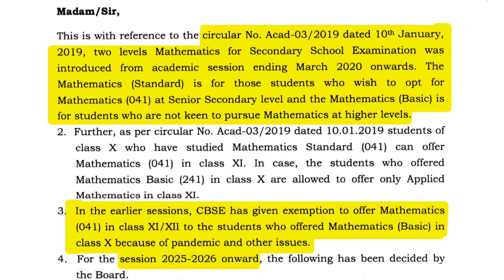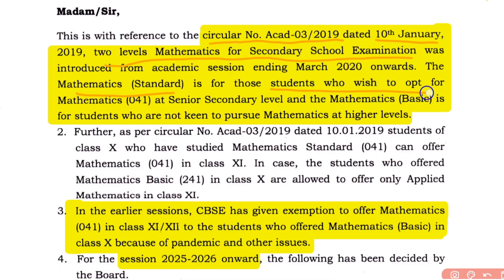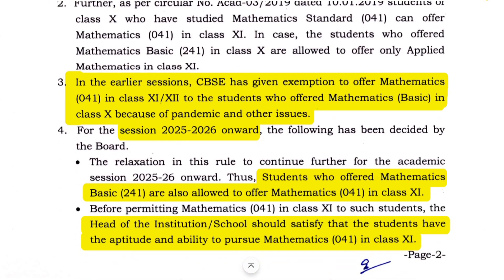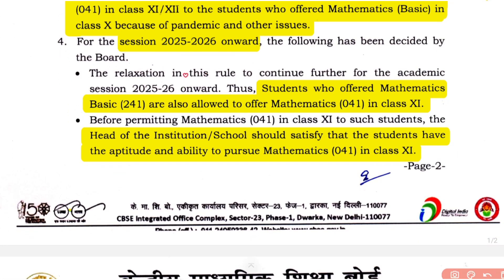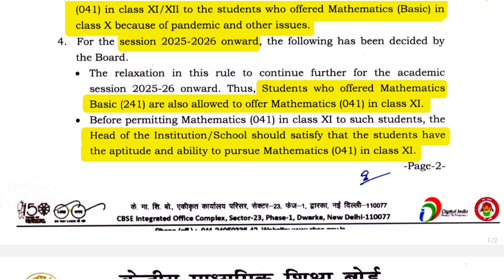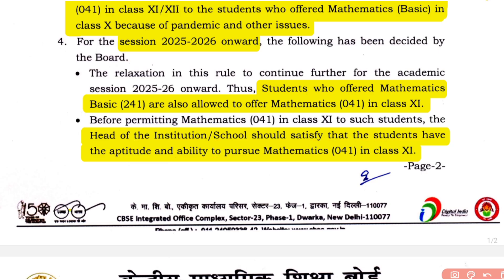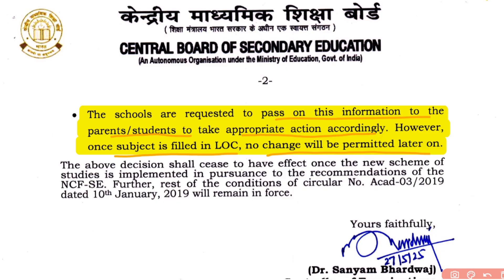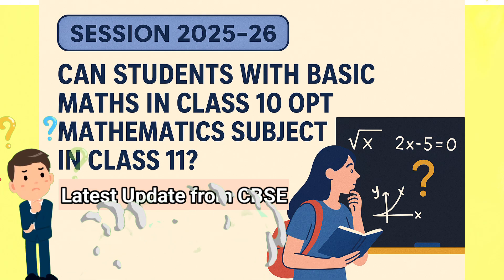Can students with Mathematics Basic in Class 10 opt Mathein Class 11? CBSE Latest News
Can Students with Basic Maths in class 10 Opt Mathematics Subject in Class 11? Information for CBSE